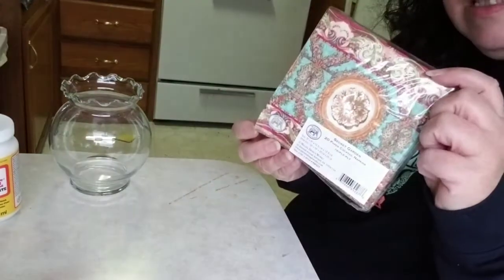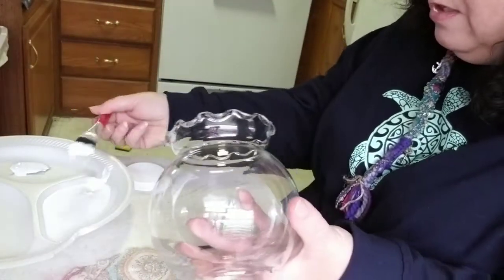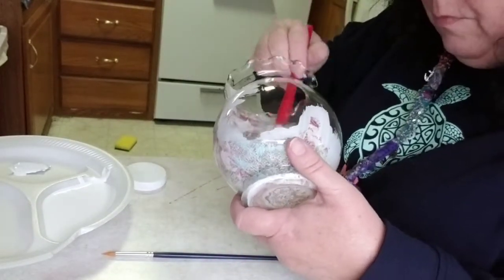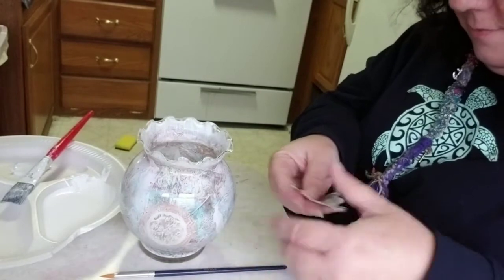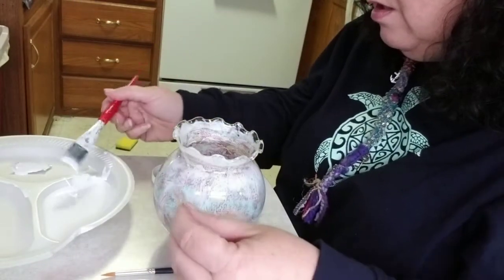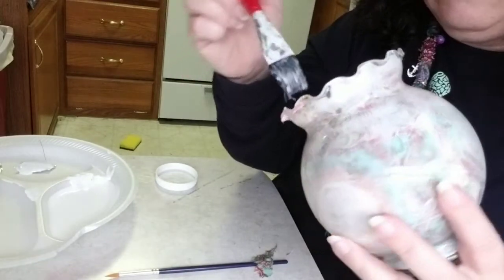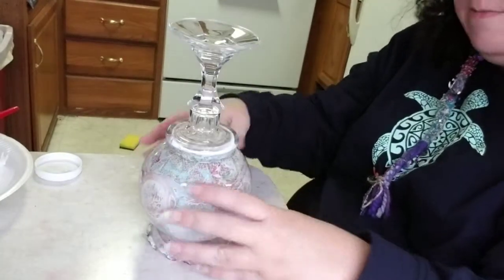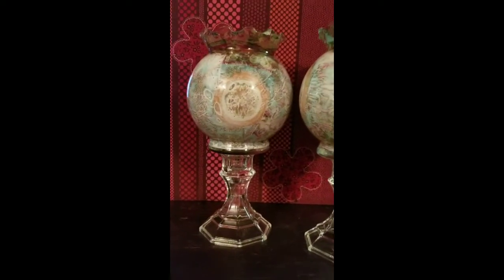Finally a craft....hope you like it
I used movie maker at the end. I hope it turns out like I think it should